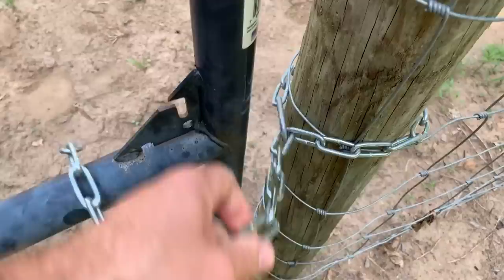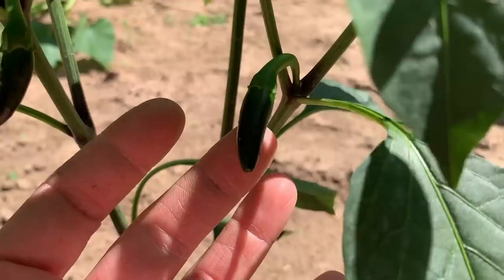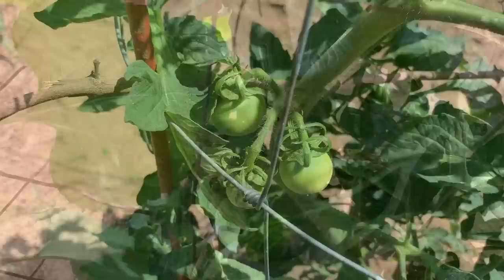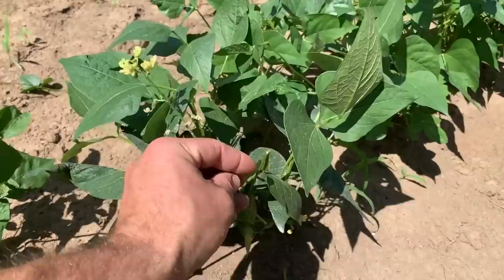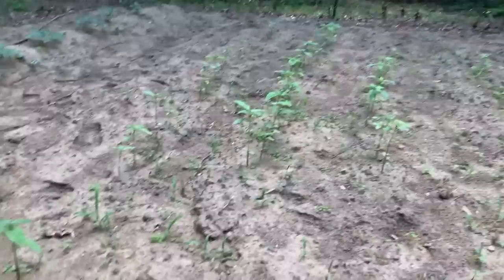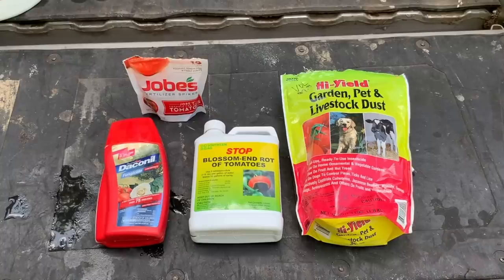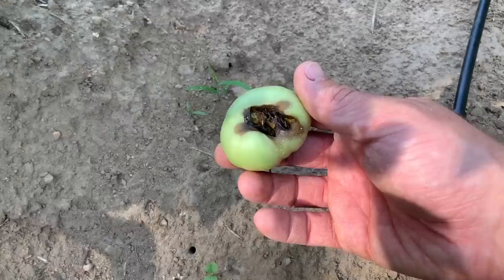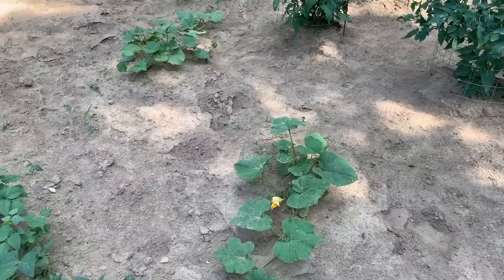How I'm Growing BEAUTIFUL Vegetables in my Garden in 2019!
Garden tour plus tips and tricks for a successful vegetable garden.